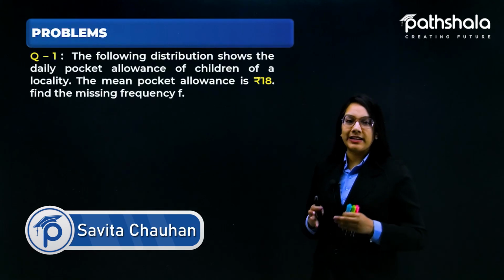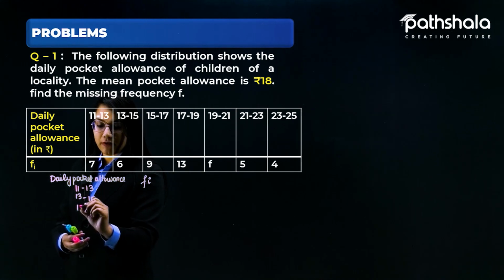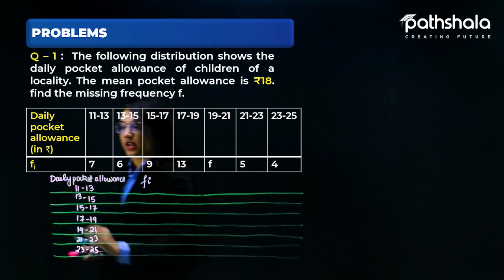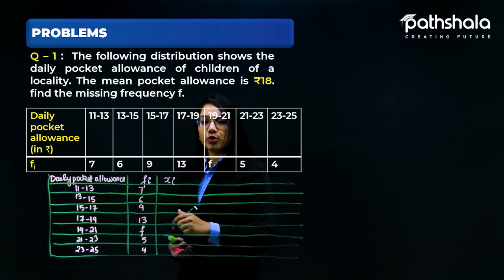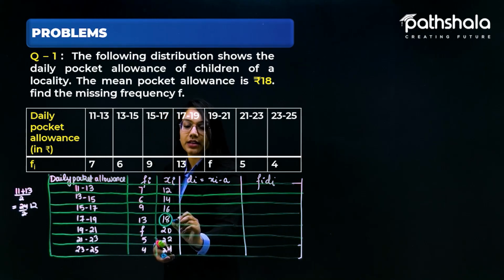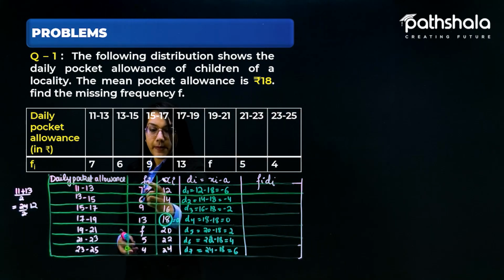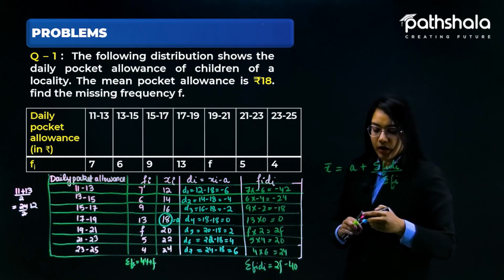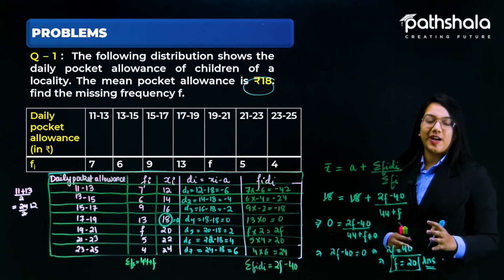PROBLEM (QUESTION-1) | 14. Statistics | Maths | Class 10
Subject : Maths
Chapter : 14 Statistics
Topic Name : PROBLEM (QUESTION-1)